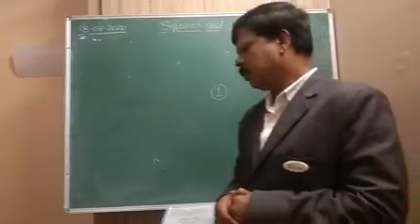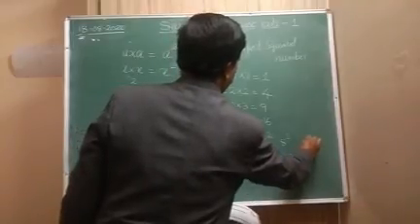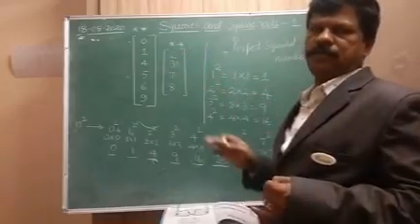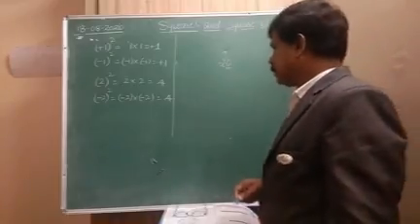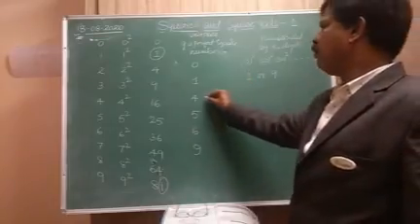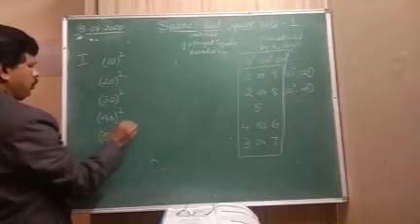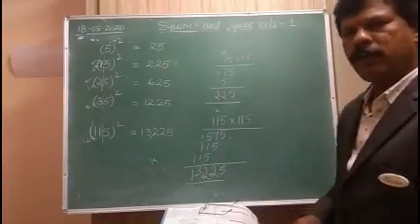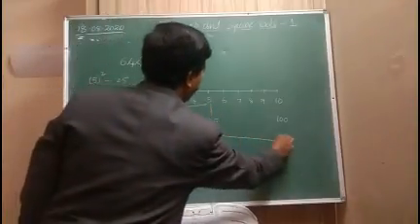Class 8 squares and square roots